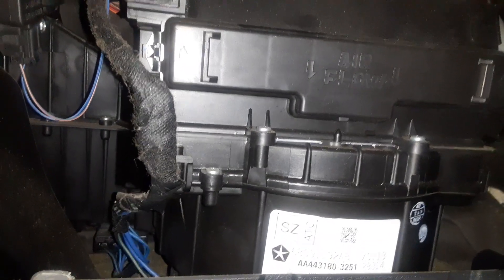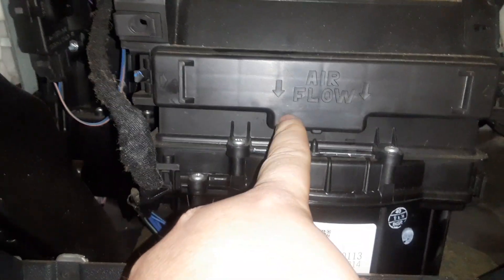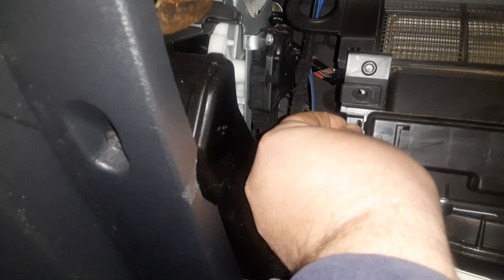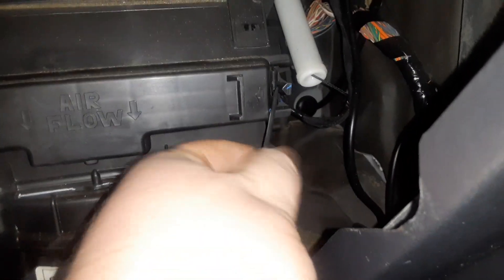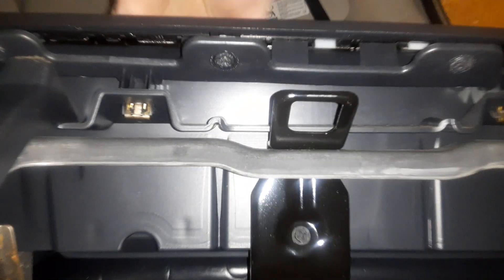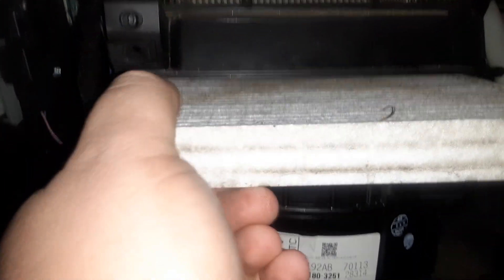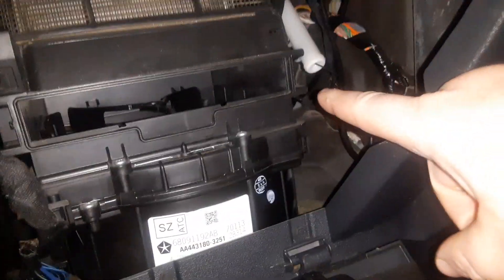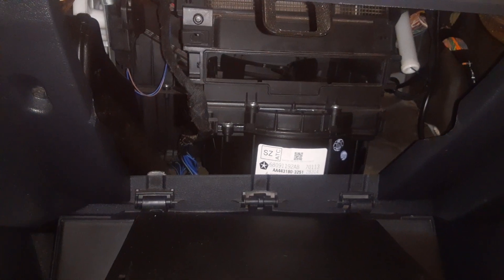2015 Jeep Patriot Cabin Air Fiilter Replacement